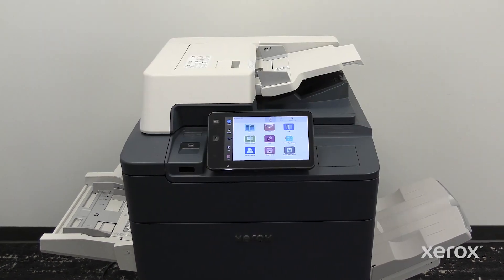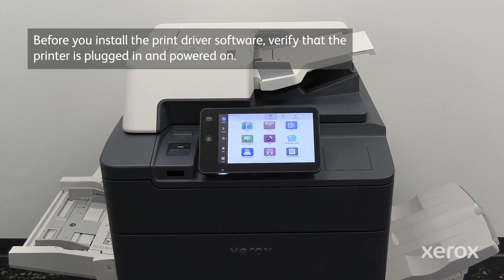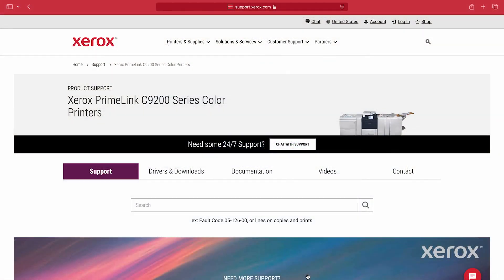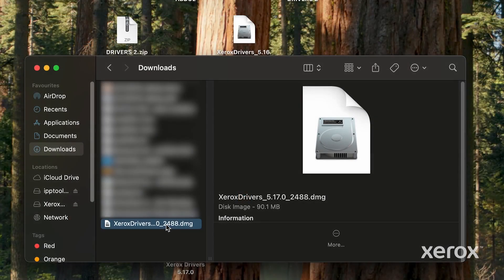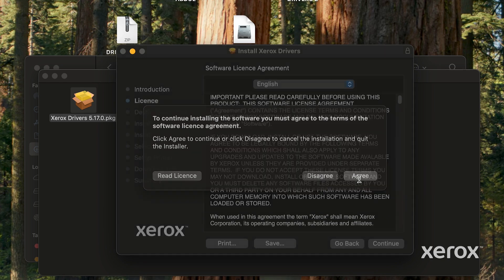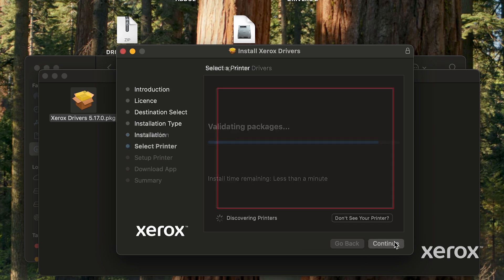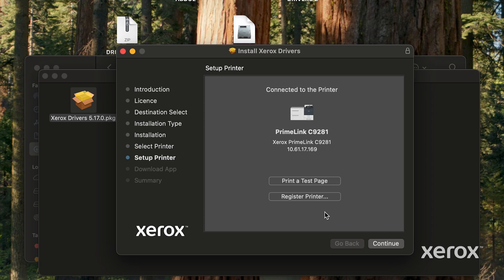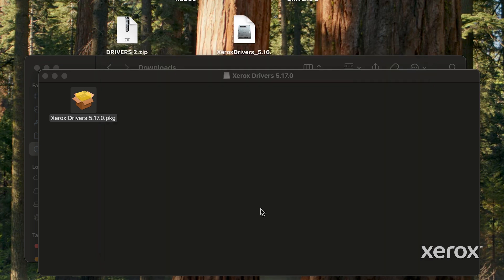Xerox® PrimeLink® C9265/75/81 Color Printer Install Macintosh Drivers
This video demonstrates how to download a Print Driver from Xerox.com  and install the driver on a Macintosh computer.

BR41283